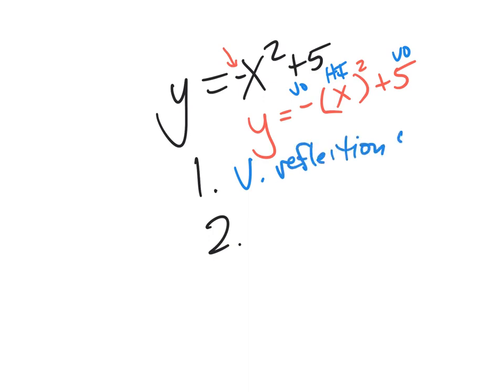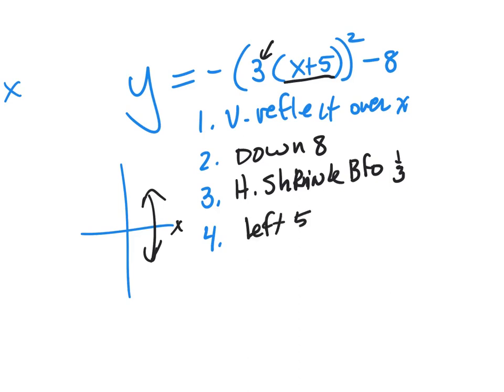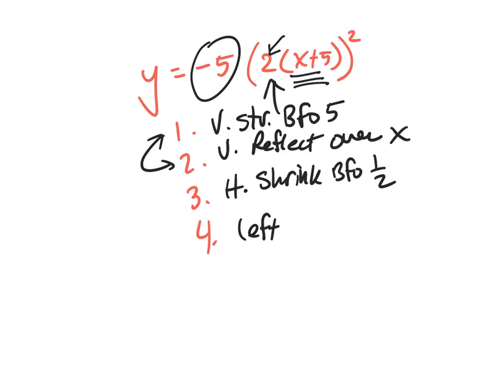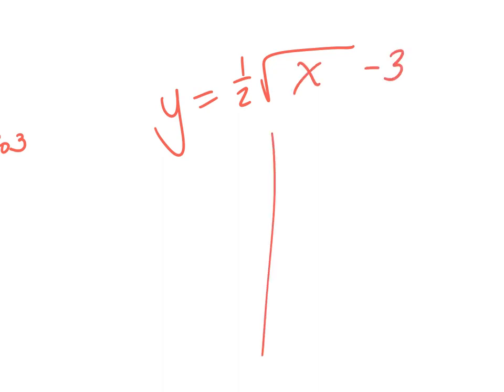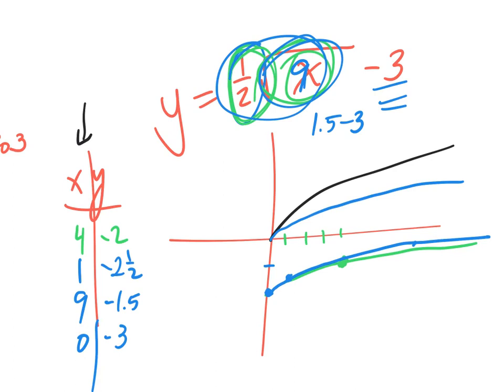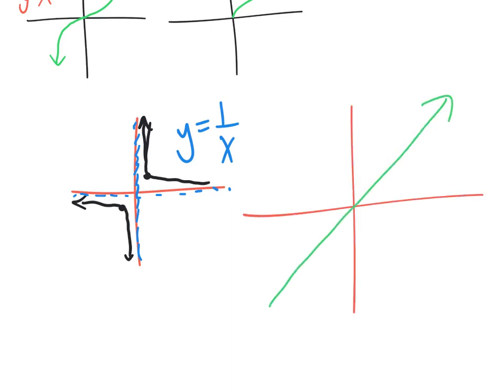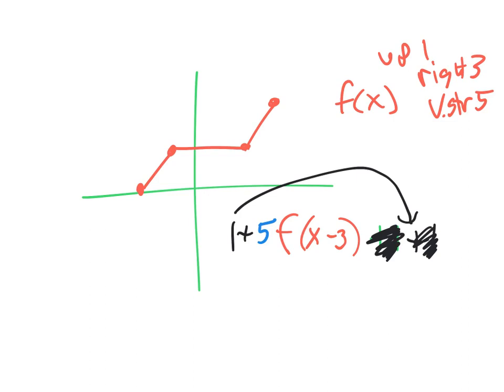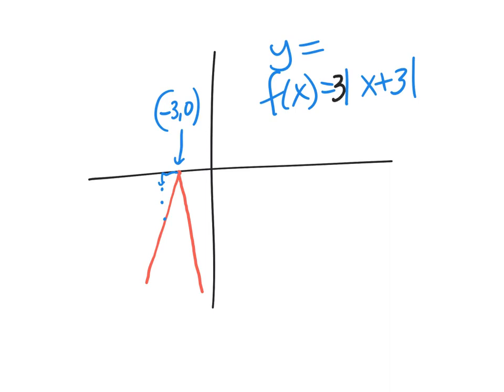Oct 2 hha review for transformations test